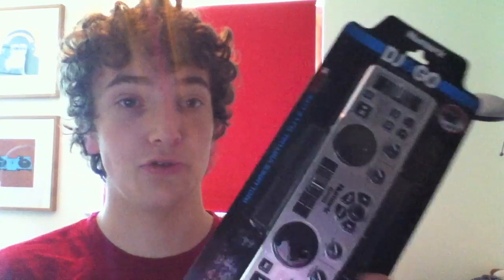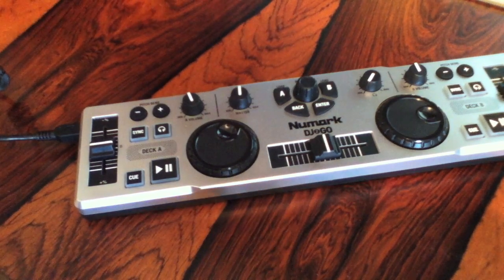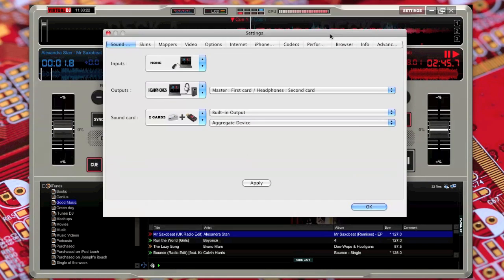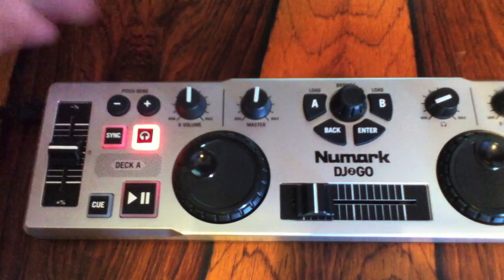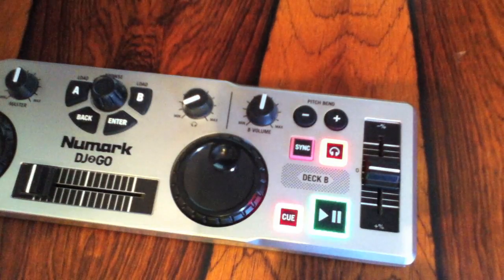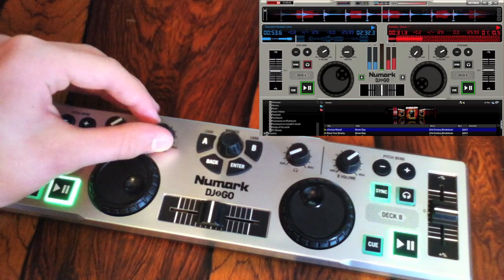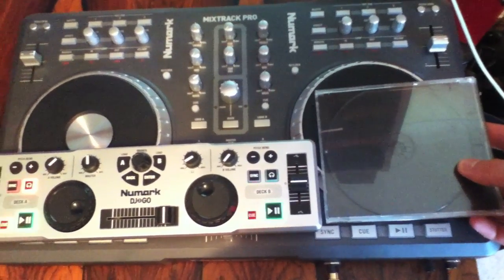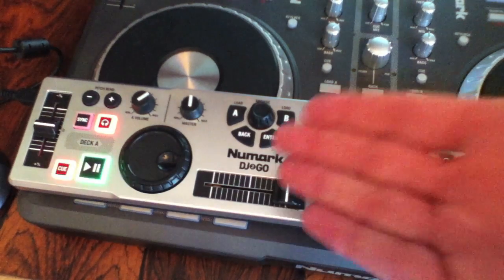Numark DJ2Go Review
This is my product review of the Numark DJ 2 Go. A compare midi controller supplied with Virtual DJ LE Lite. This is a nice little controller for its size. Its of course difficult to mix because you haven't got control of loops, hot cues or the EQ but for its size it does pack all the necessary features. Jog wheels, Cue volume, master volume, individual channel volumes, Pitch faders and sync buttons are a just a few to mention. This is a very good controller for its price. I am planning to use it as a back up unit to take to gigs connected to a backup laptop. Overall a nice unit.